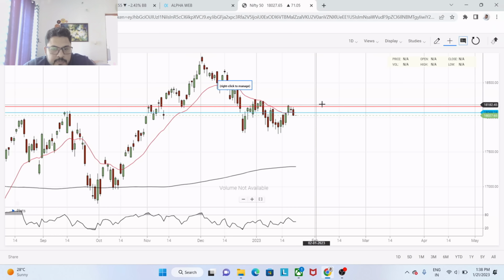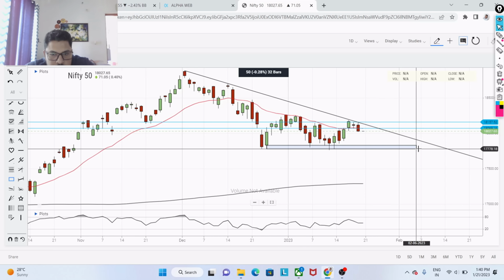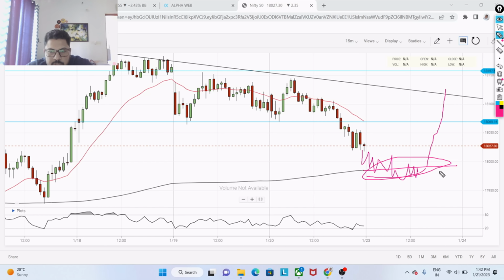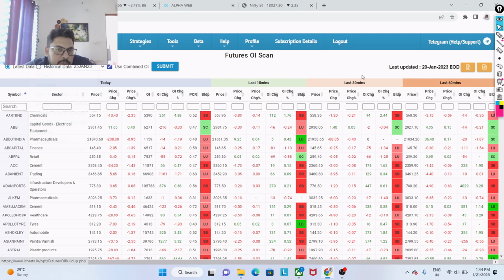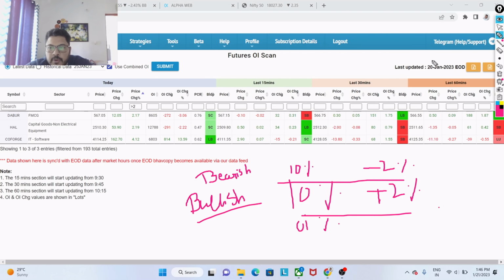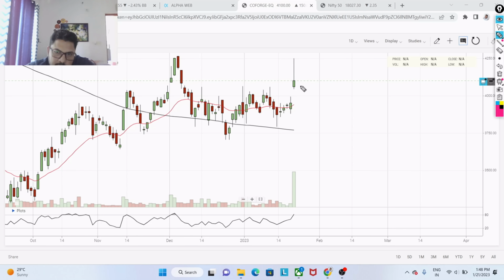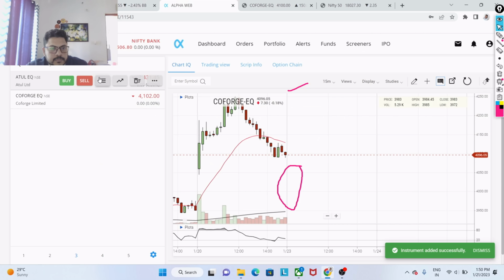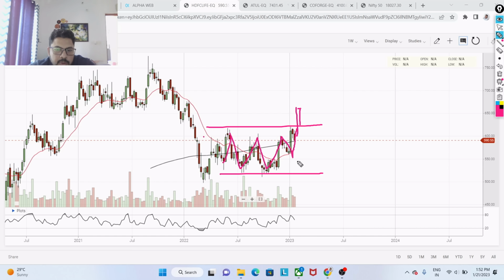How to find break out stocks using OI | Nifty Analysis for 23rd Jan '23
In this Video we are using Ichart options tool to find break out stocks basis a simple price to Oi change formula.